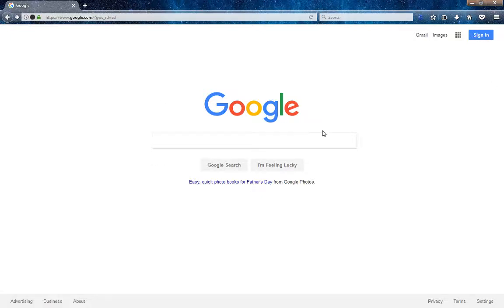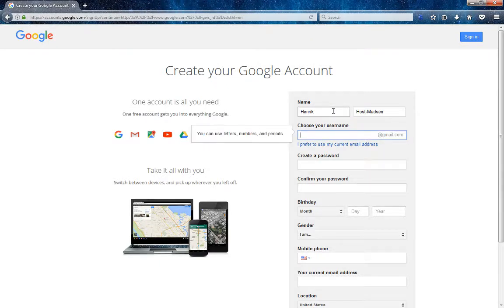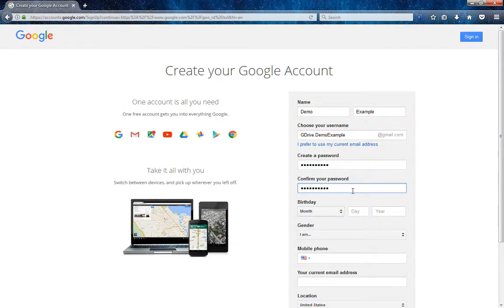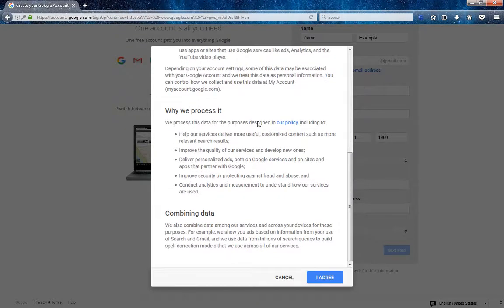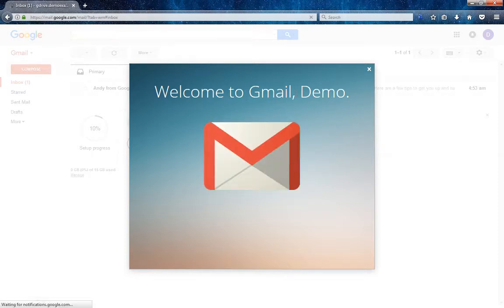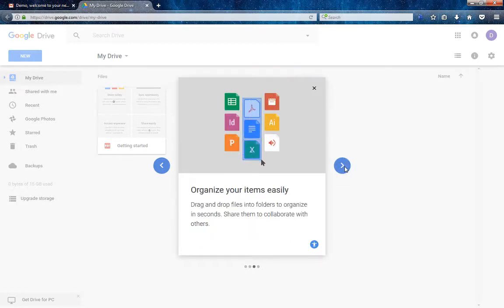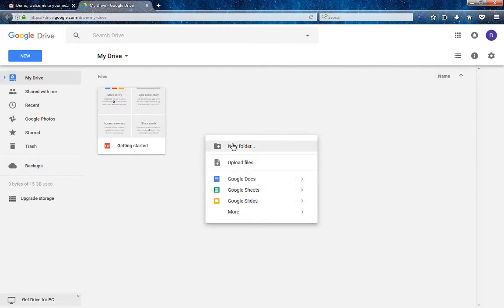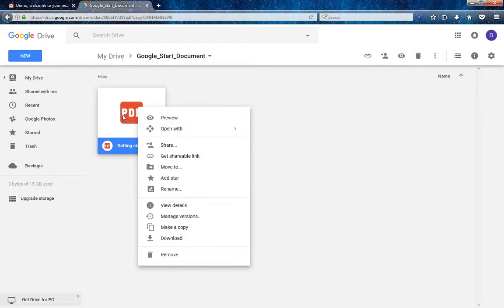Google Drive Demo